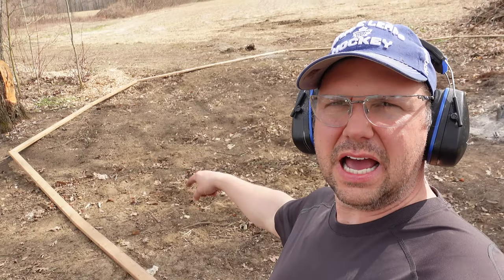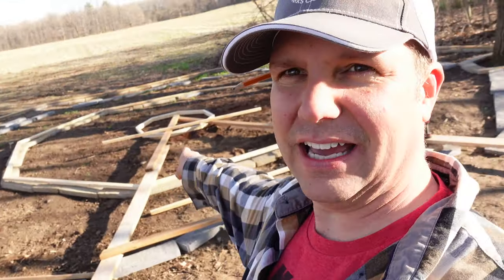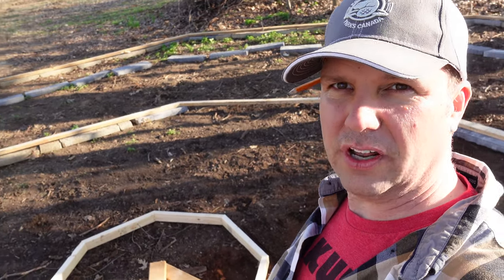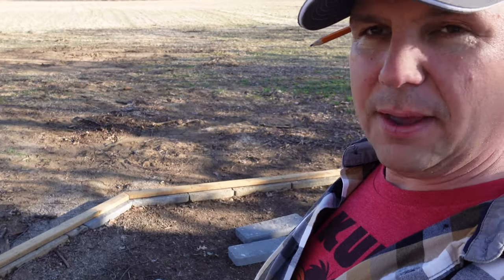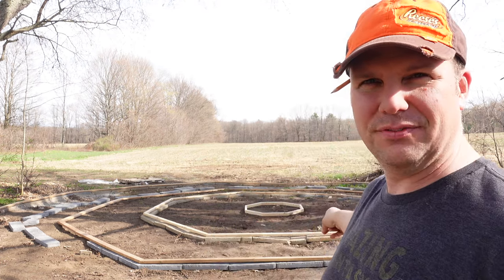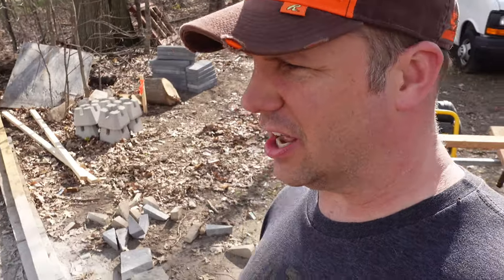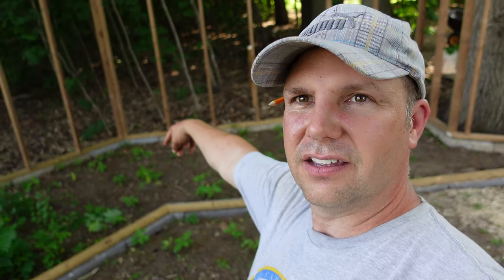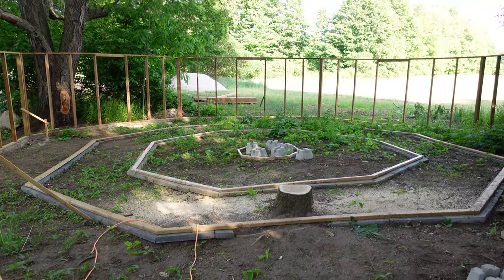Building the Ultimate Custom Chicken House Ep 1 (Never-Before-Seen Coop)